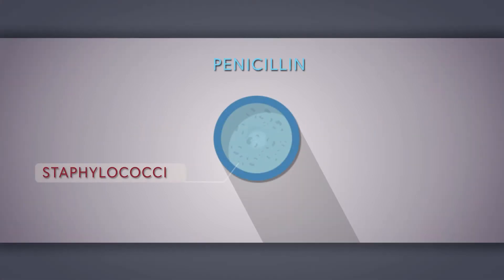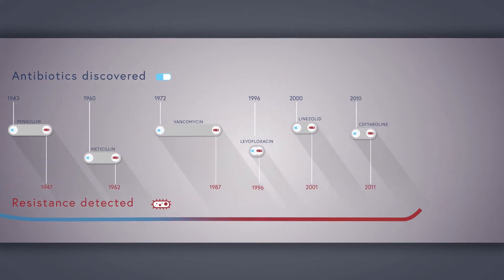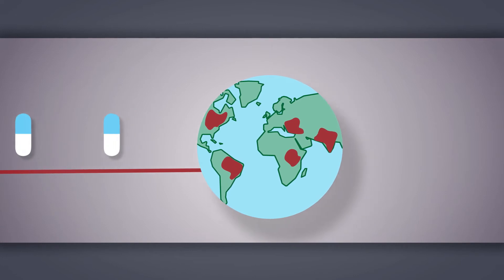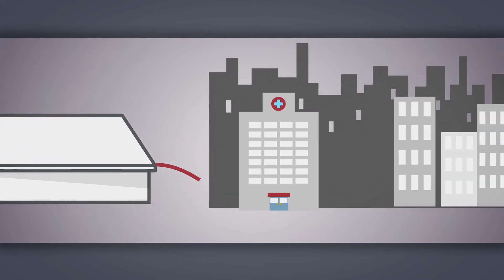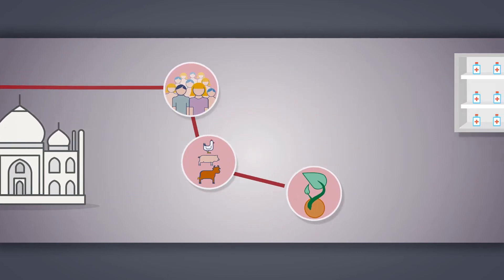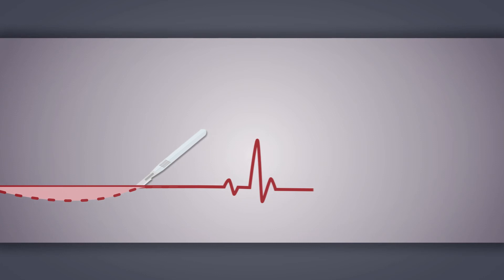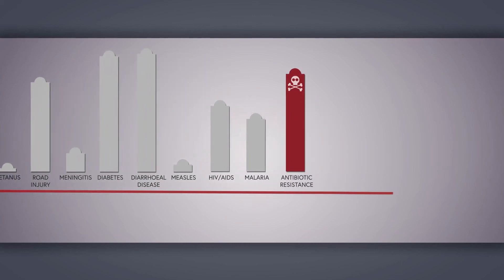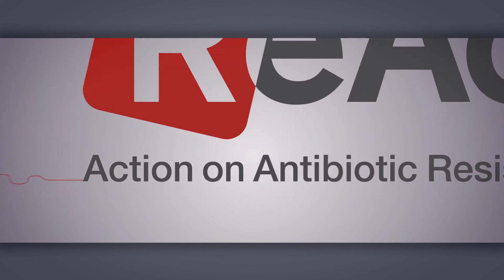Antibiotic resistance - the silent tsunami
A short movie about the history and the current status of antibiotics. Understand antibiotic resistance and what actions are needed to address this increasingly serious global health threat. Updated version from the four week online course: Antibiotic Resistance: the silent tsunami, by ReAct and Uppsala University, Sweden.